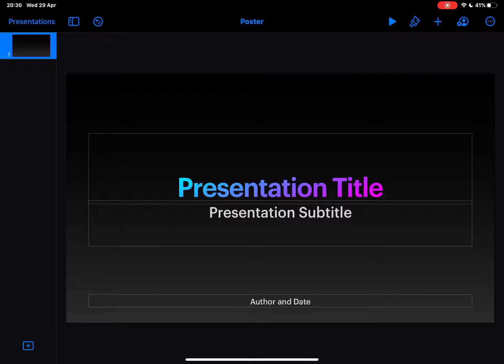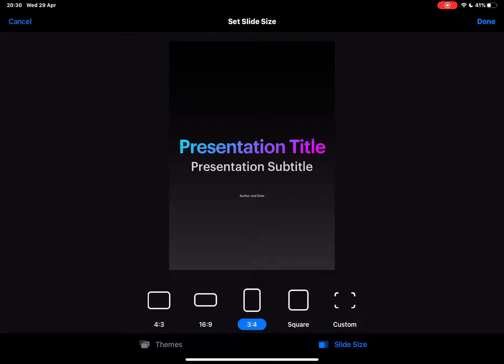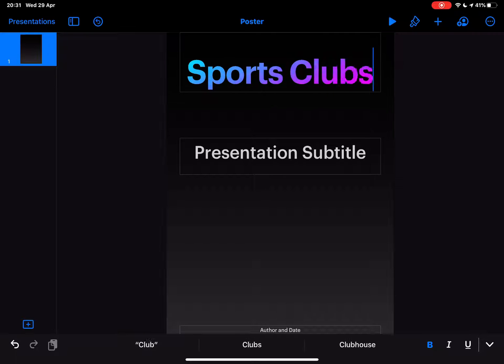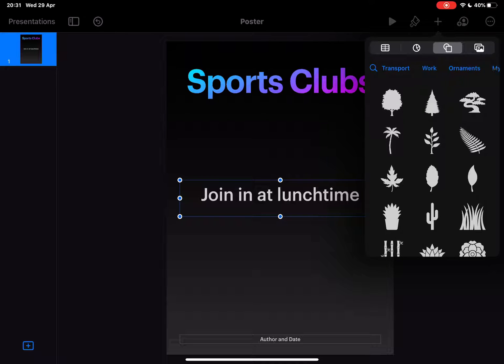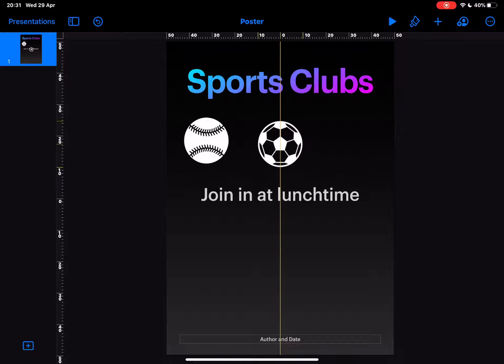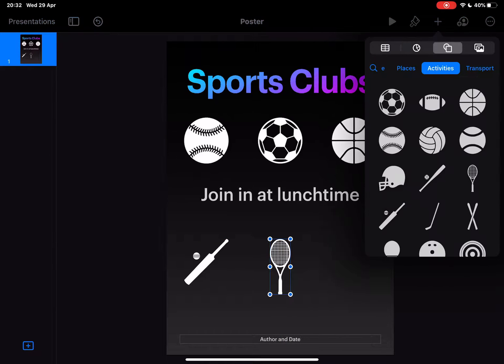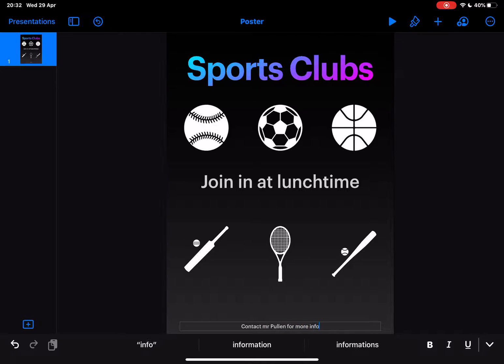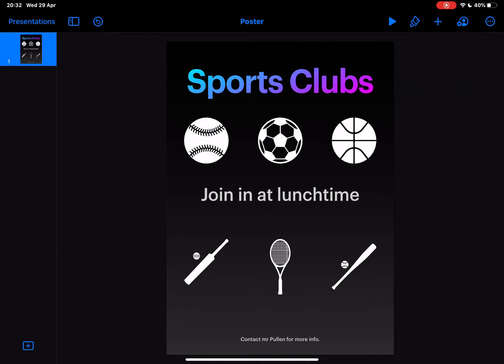Keynote tips: Making Posters in Keynote (iPad tutorial 2020)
This quick tip looks at how you can use Keynote and the shapes library to make quick and great looking posters